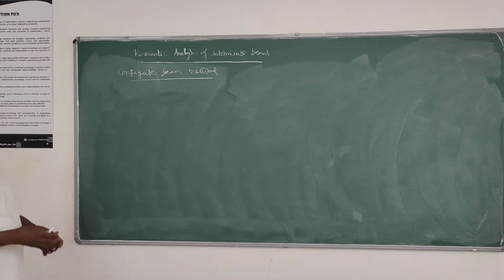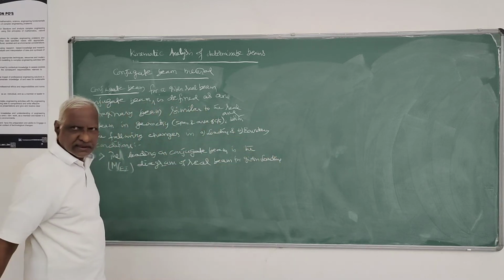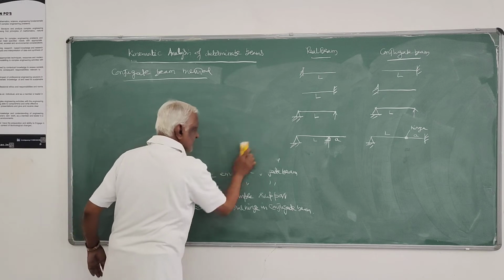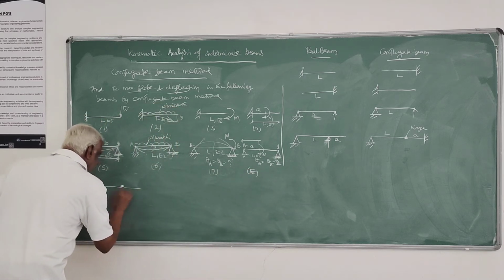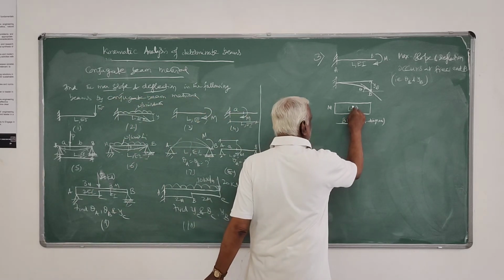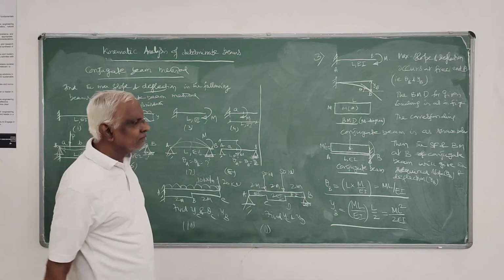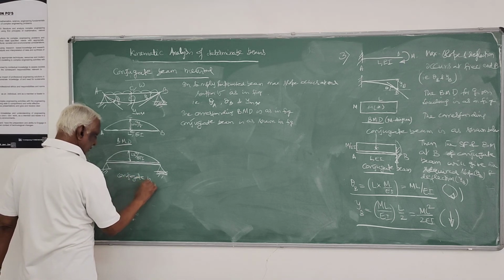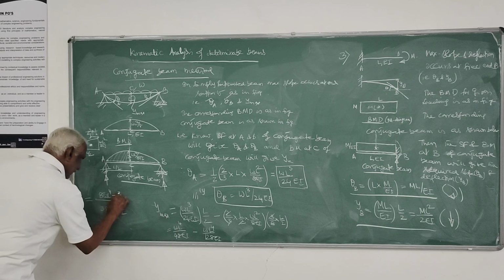Conjugate Beam Method-Kinematic Analysis of Determinate Beams.